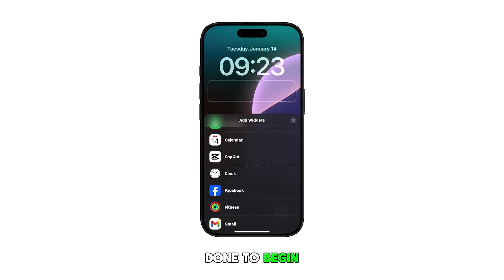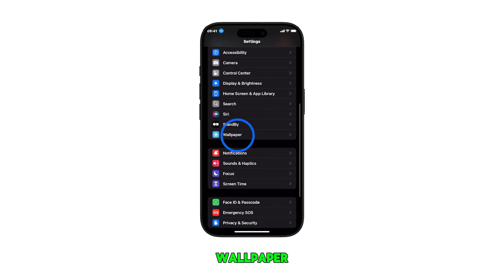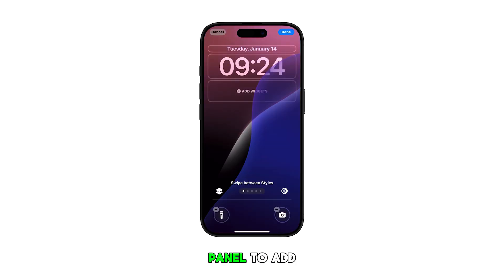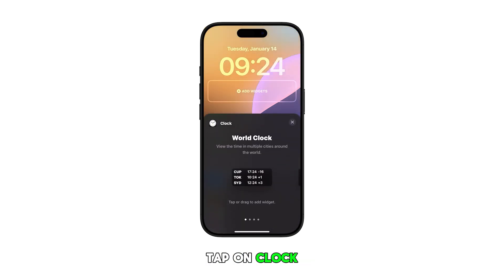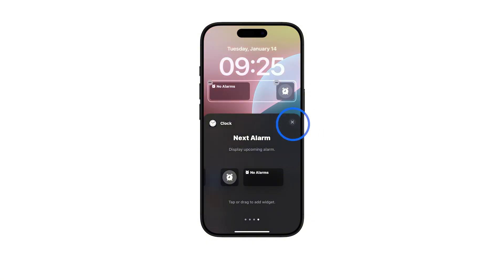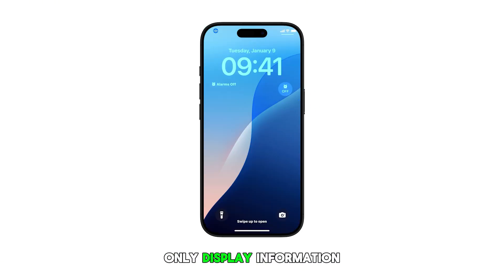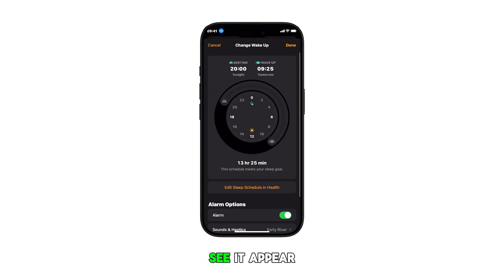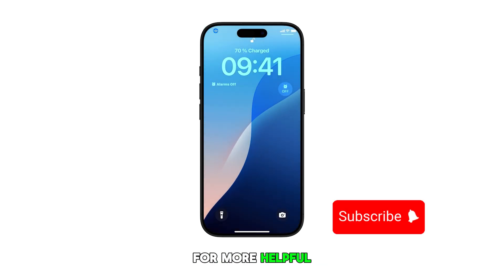How to Add Next Alarm Widget on the iPhone 16 Lock Screen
Stay informed about your upcoming alarms at a glance with the Next Alarm widget on your iPhone 16's Lock Screen. This video will guide you through the simple steps of adding this widget to your Lock Screen, allowing you to quickly view your next alarm without unlocking your device.

Adding this widget can help you easily manage your daily schedule and ensure you never miss an important alarm.